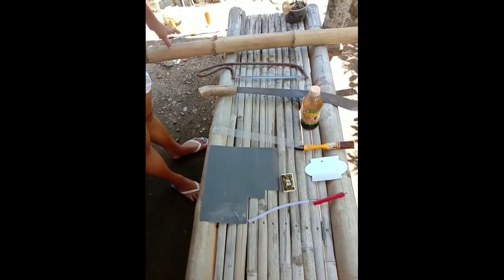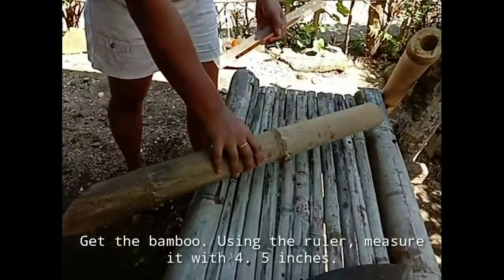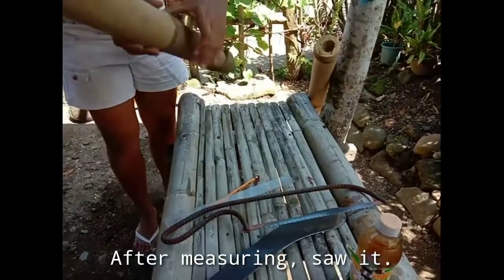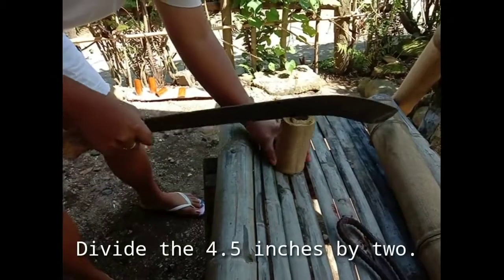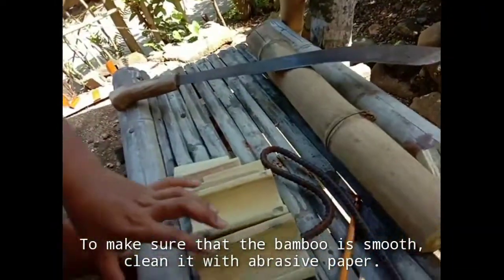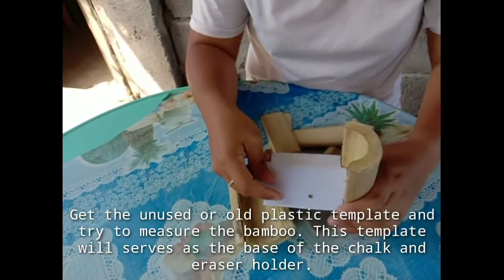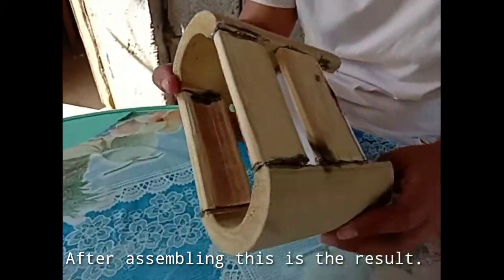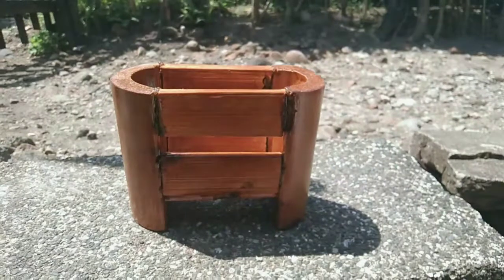#19 [CLUSTER-3] SALVE JEAN LARGOSA | JUNK IN ERASER HOLDER